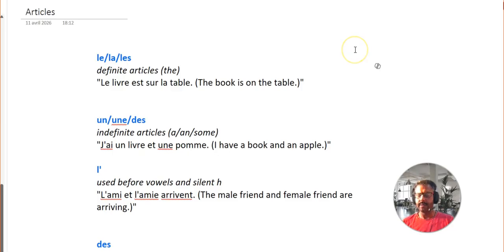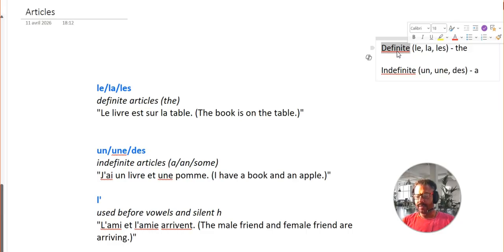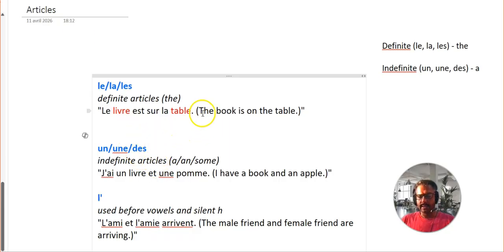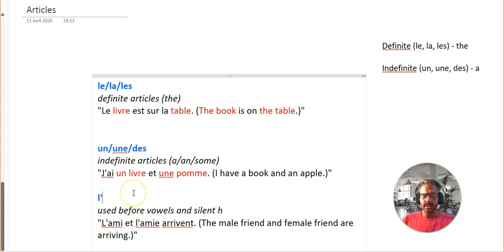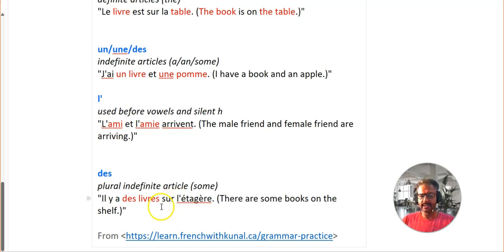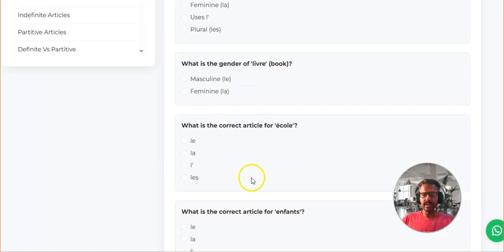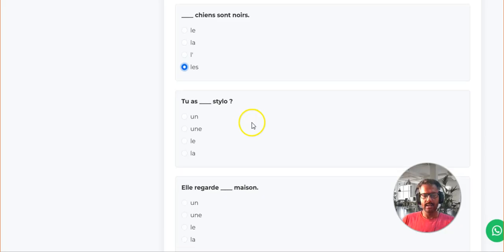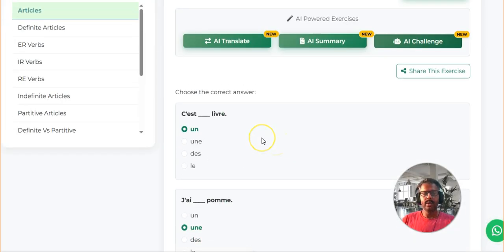Definite and Indefinite articles in French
Do you struggle with le, la, l’, les and un, une, des? In this lesson, I explain everything you need to know about French definite and indefinite articles – with clear examples and common mistakes to avoid.

✅ What you’ll learn:

When to use le, la, l’, les

When to use un, une, des

The difference between definite & indefinite articles

How to choose the right article like a native

📘 Perfect for beginners (A1–A2) and anyone reviewing French basics.

💬 Comment with an example sentence using un, une, or des!